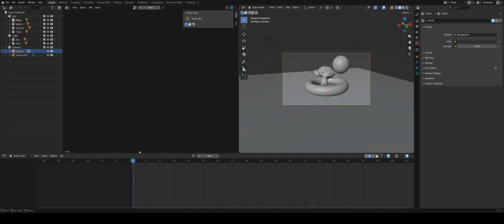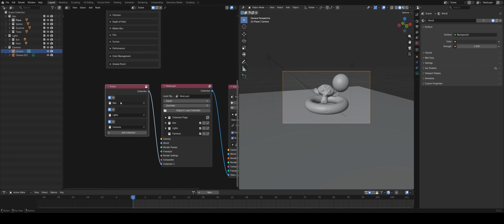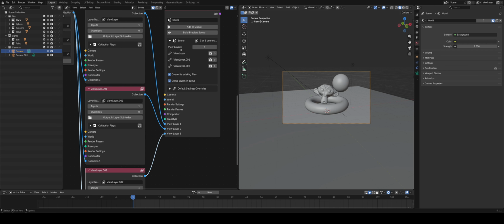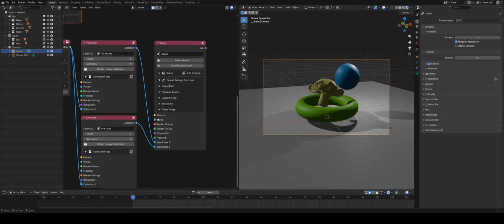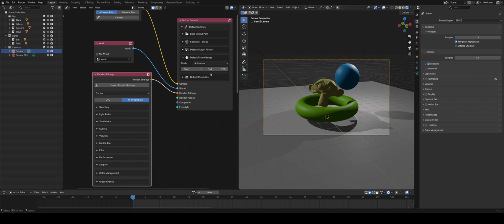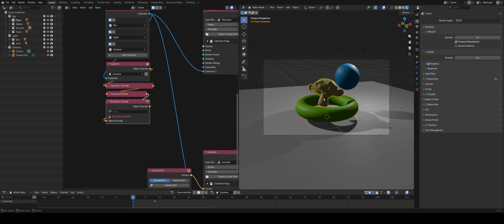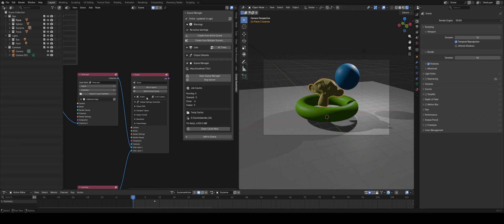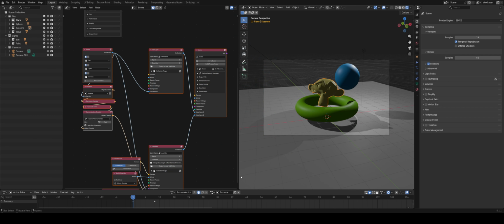SCENE ASSEMBLER - Intro to the addon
The scene assembler addon brings a new node based editor where you can procedurally assemble render scenes and view layers in blender, making managing complex blender files a breeze. Additionally, the addon brings a lot of new functionalities that will greatly improve your workflow while working on complex scenes.